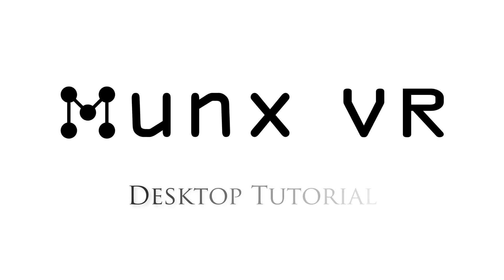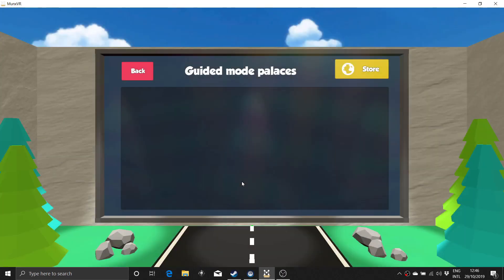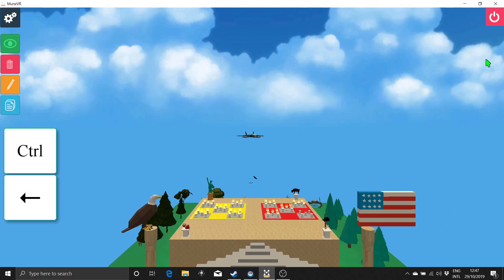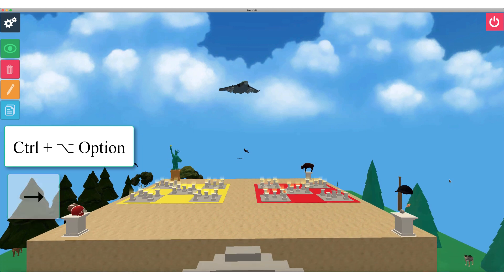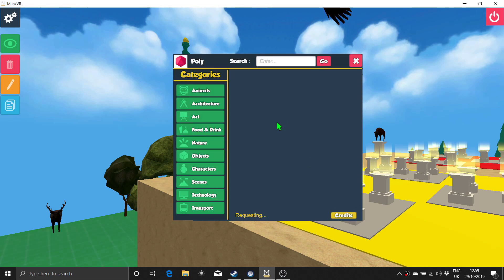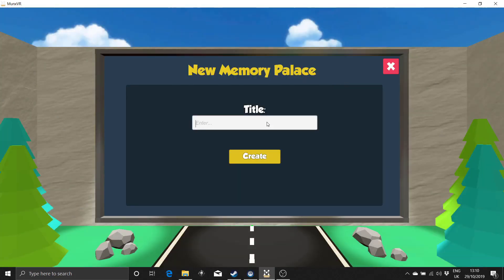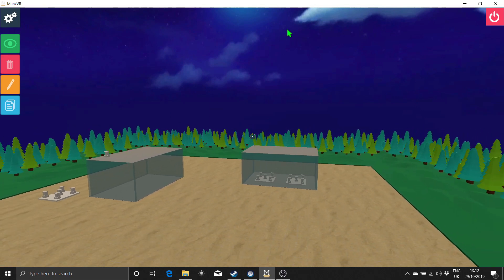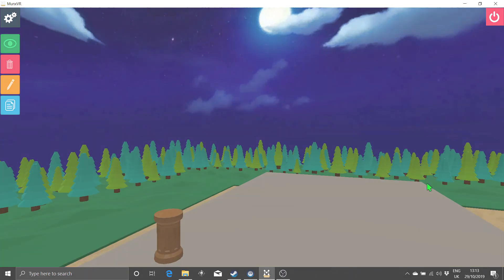Munx VR Desktop Tutorial: Memory Palaces on PC and Mac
Munx VR is a software for building memory palaces in 3D and virtual reality. This video is a tutorial for how to use the desktop version on Windows and Mac computers.